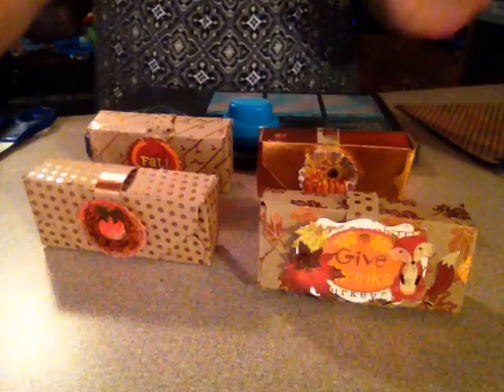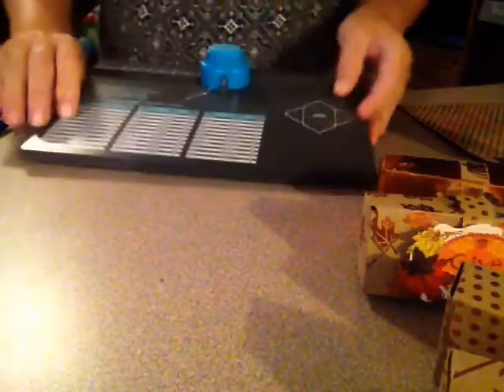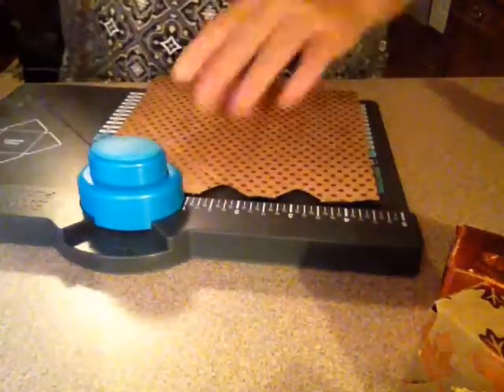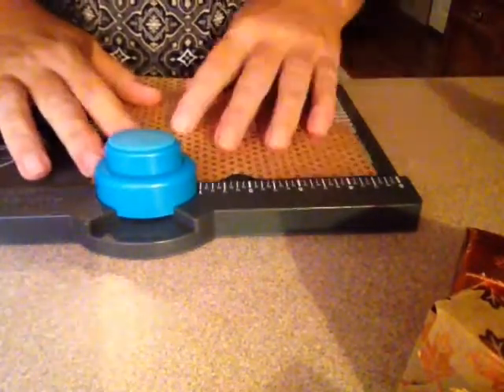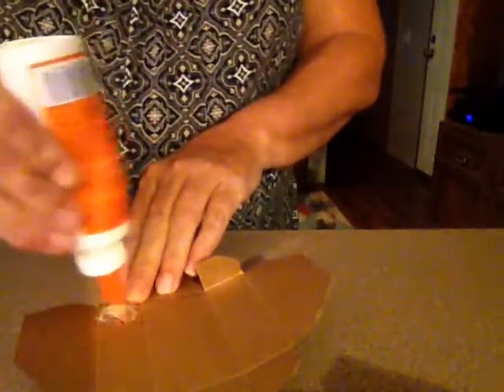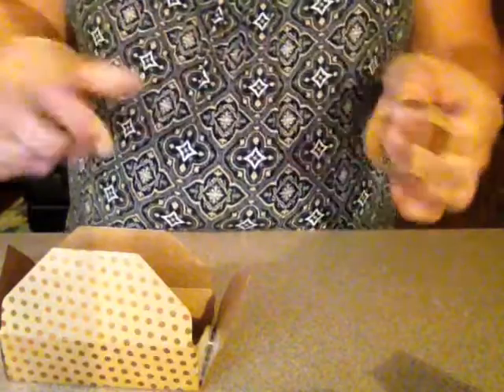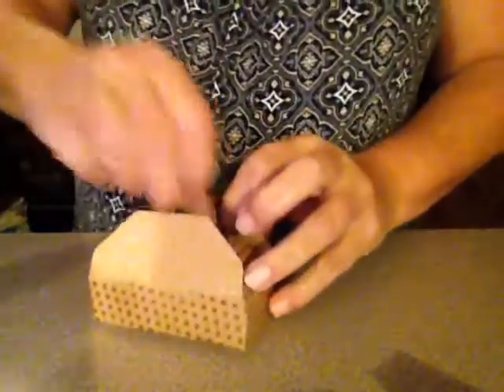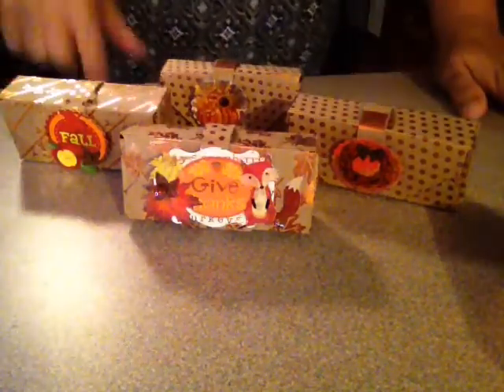Envelope PunchBoard Goodie BOX Tutorial 😱😱😱😱😱💖😍💁